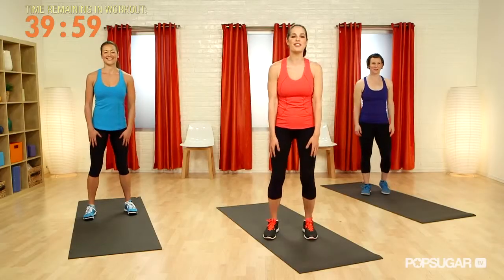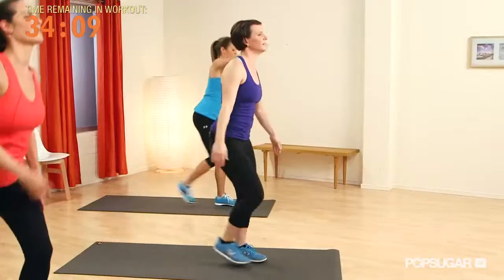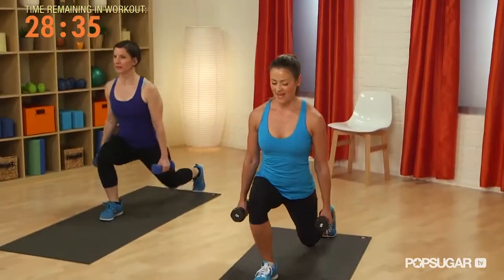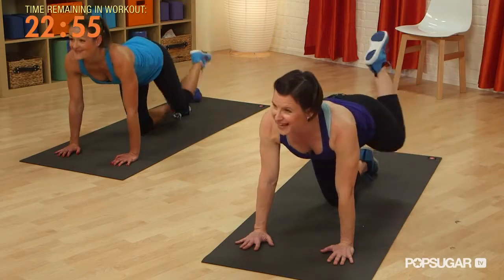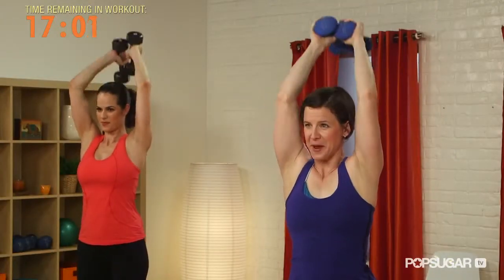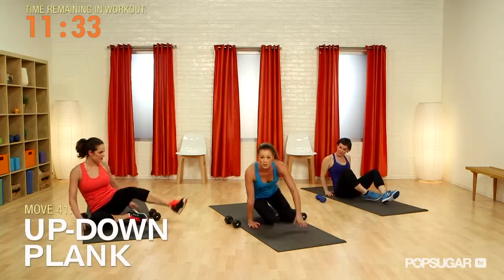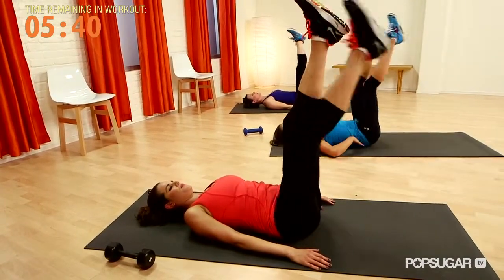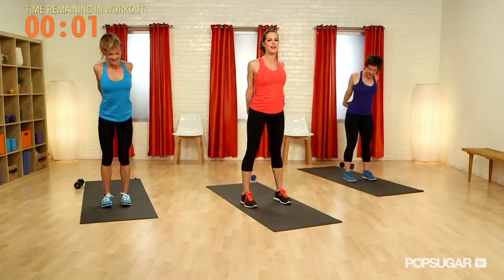40 Minute Full Body Workout Class FitSugar